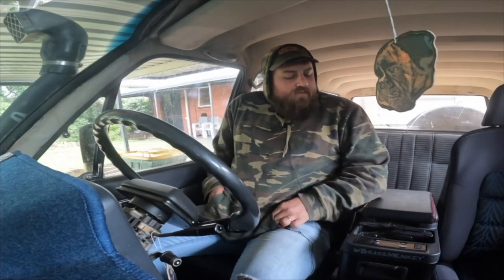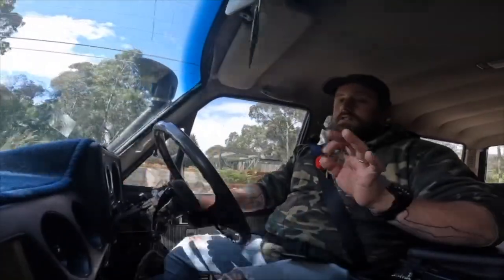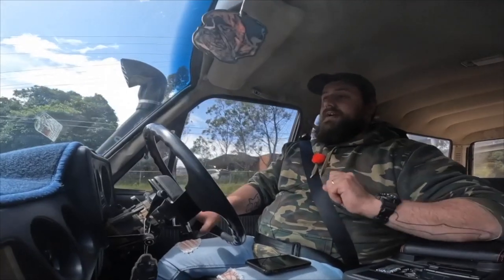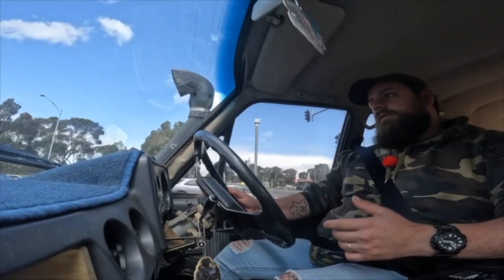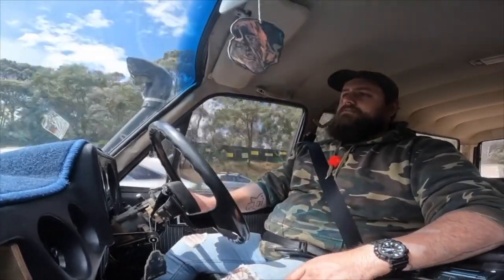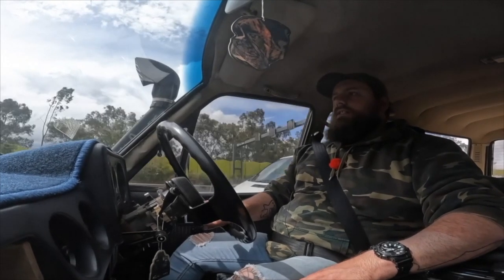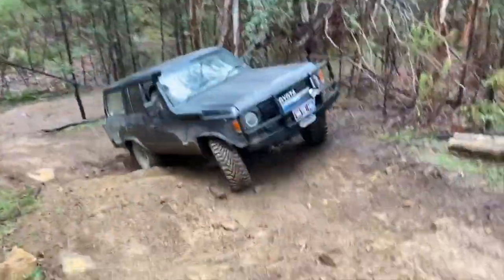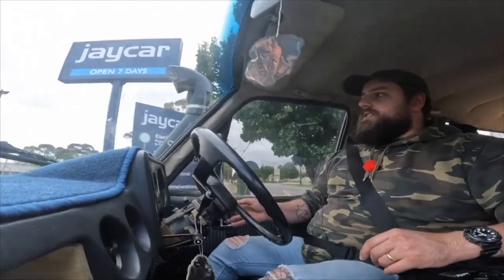WATCH THIS BEFORE BUYING A HOLLEY SNIPER!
The Holley sniper review after 12 months

Installation of our Sniper Fuel Injection system is one of the simplest ways to upgrade and replace your carburetor with modern technology. Sniper EFI is versatile. This means it will work on most any V8, V6, or similar traditional engine. Sniper EFI will work with many types of distributors and ignition systems, you can even put it on an LS engine!  This video is intended to cover every step of converting your carbureted muscle car, classic truck, or hot rod to a modern electronic throttle body fuel injection system.